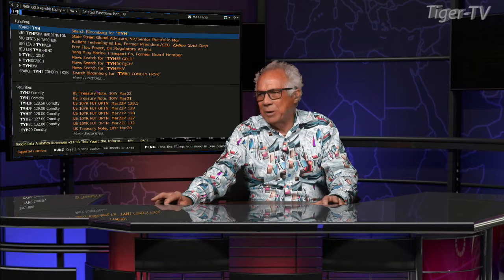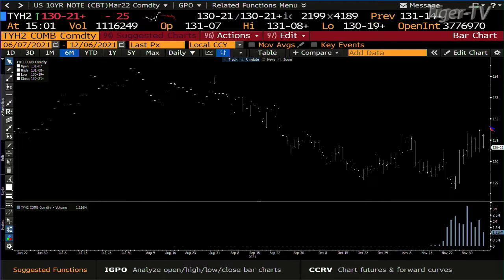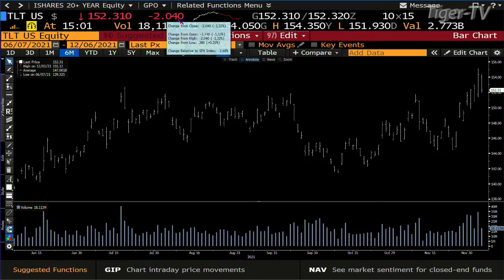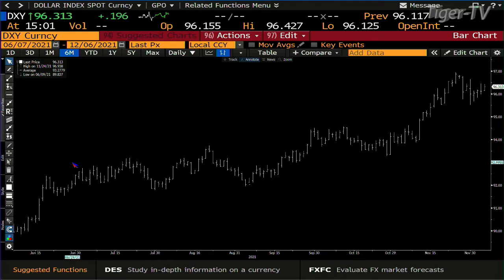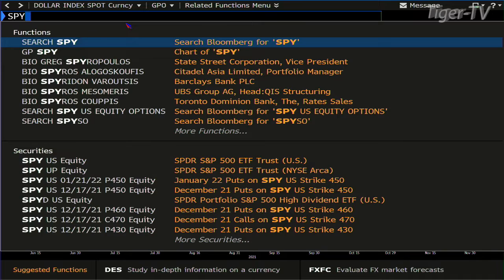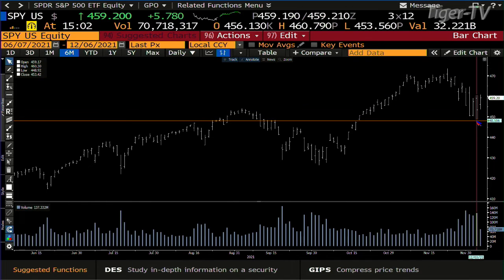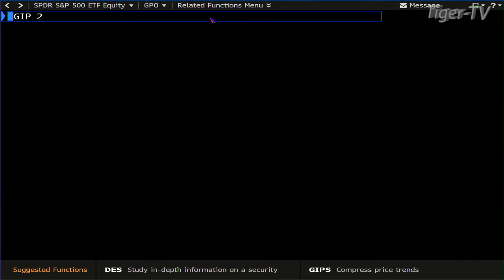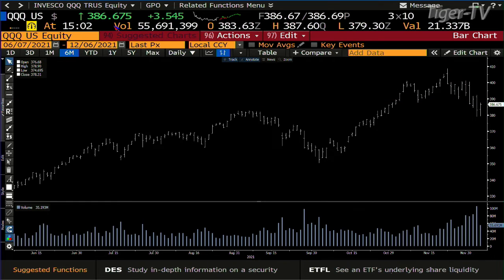December 6th, 3PM ET Market Update on TFNN - 2021